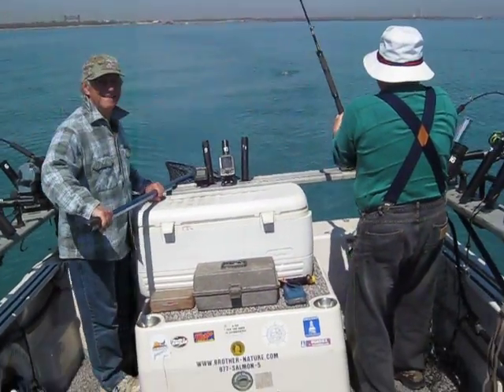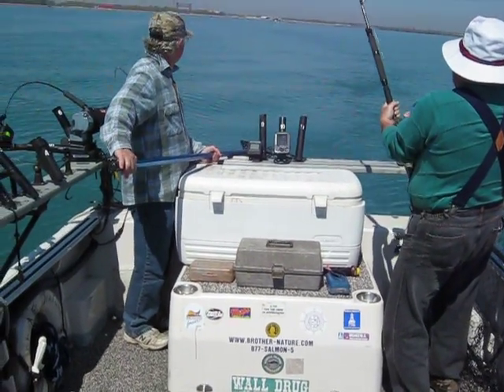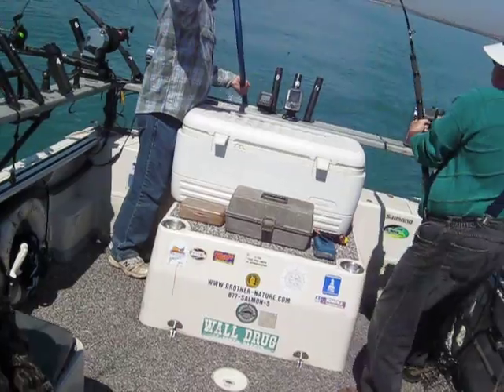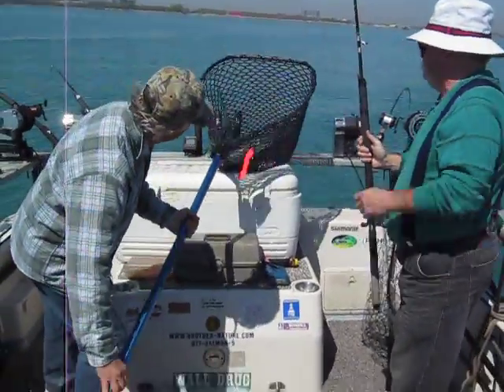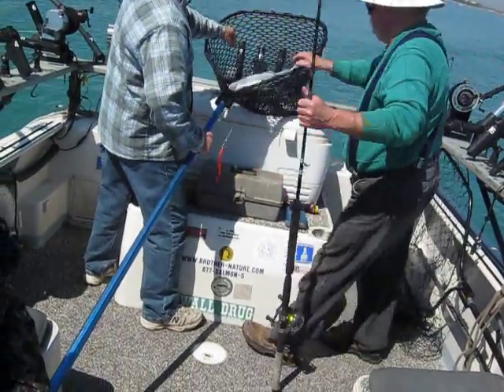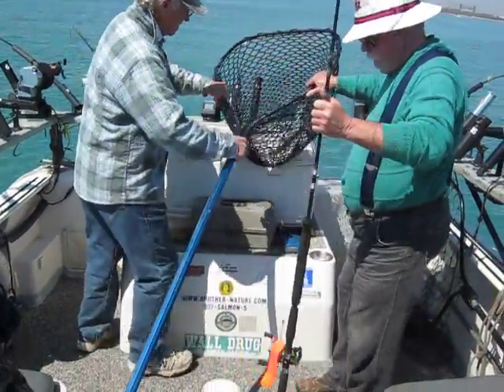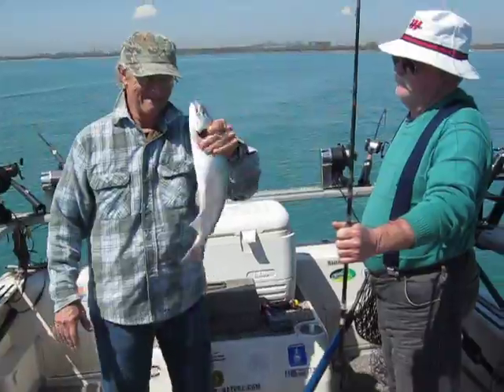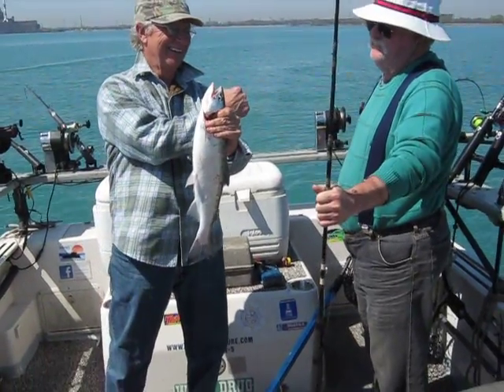Mac Catches Coho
My ol' fishing friends Jim and Mac team up to catch a coho salmon in Indiana's part of Lake Michigan. This was one of 16 we boated on a beautiful day in May.